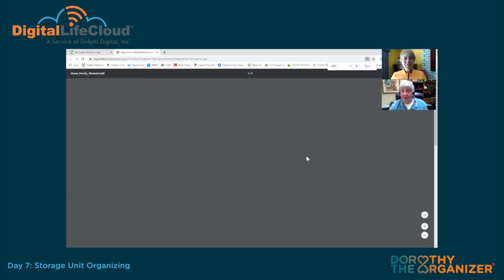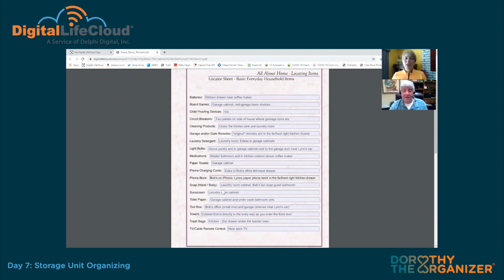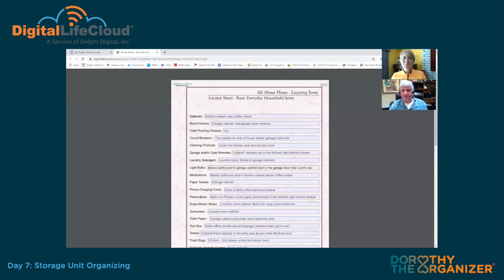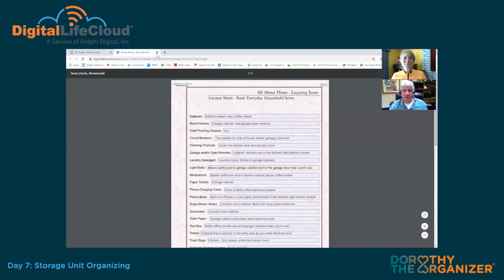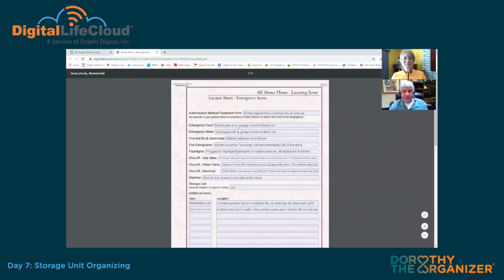Digital Life Cloud Organizing Challenge Day 7: Storage Unit Organizing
What's in your storage unit?  Dorothy The Organizer and Bob Hammer discuss storage units, organizing them, knowing the process to get into them and how to keep track of what is in them.  Bob demonstrates that, like garage storage, he knows exactly what is in his storage unit by maintaining a digital inventory of all items and storing it on Digital Life Cloud.  The information can be accessed anytime from a phone or other smart device.

Storage Unit Organizing
digital storage unit inventory
storage unit
digital life cloud
digital organizing
digital storage ideas
digital storage tips
digital information storage
cloud based access to information
digital inventory